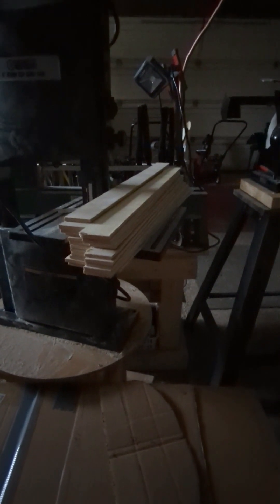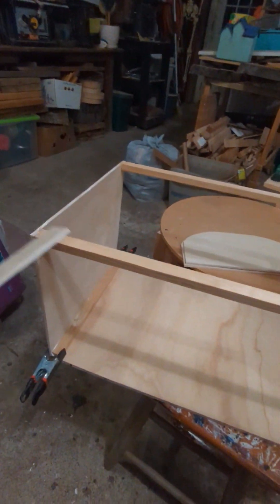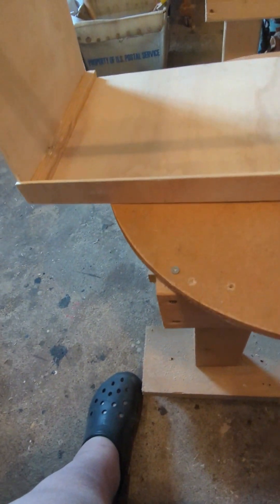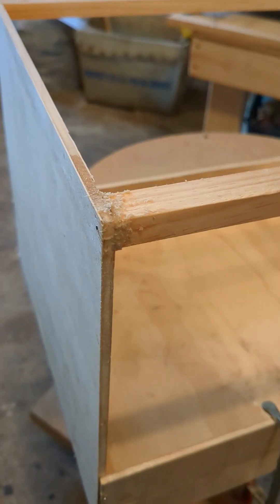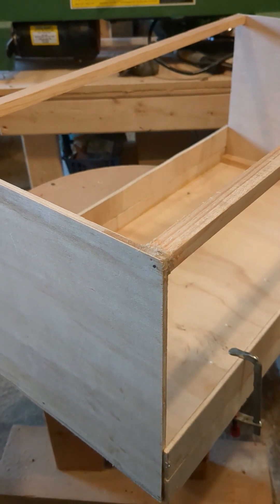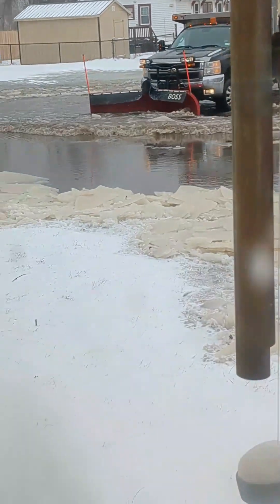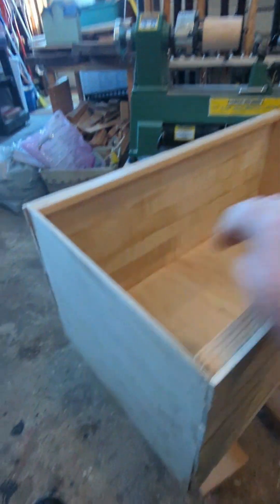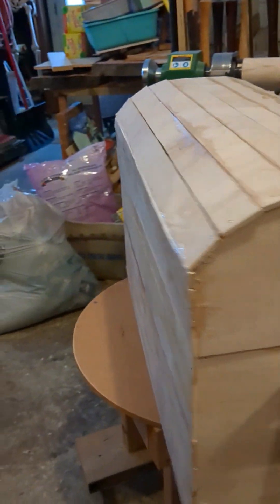Treasure Chest,. but alas..no treasure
a million years ago in school, i made a small treasure chest in wood shop, yes..i took woodshop..its a long story..and here..many, many...ok, 47 years later, im still making them. All different sizes. This one is for my daughternlaw, an i hope to make one for each grand kid. Its a fairly easy project and everyone loves them. The only problem for me is having a hard time measuring and cutting the wood as my eyes have been giving me a hard time, as you can see by the off center name in the 'almost middle' of the chest..lol. If you like to do wood crafts, you should try this, they make great heirlooms too.